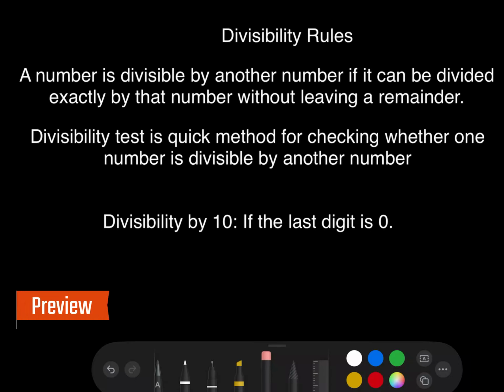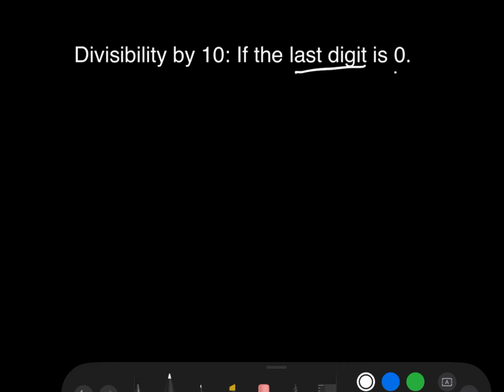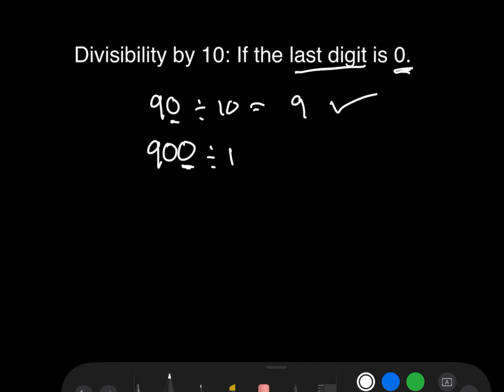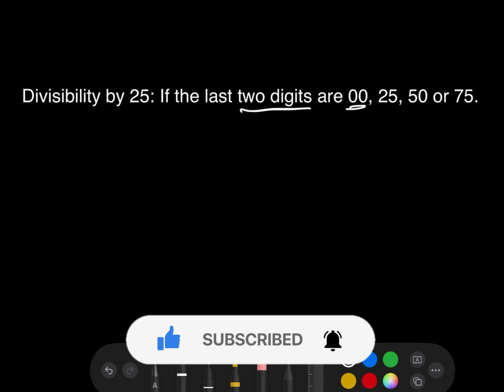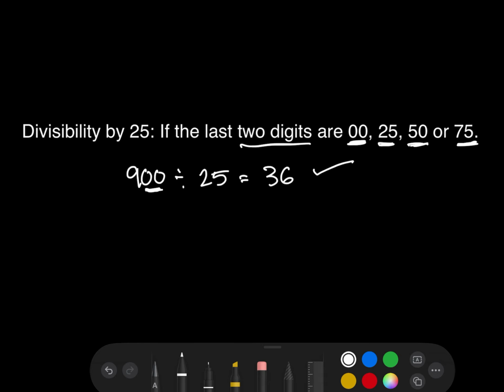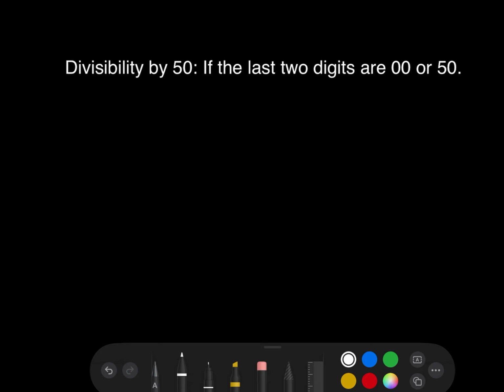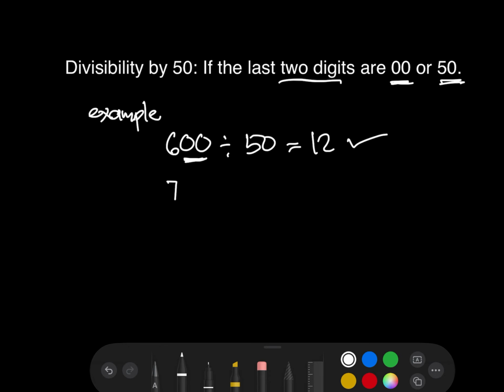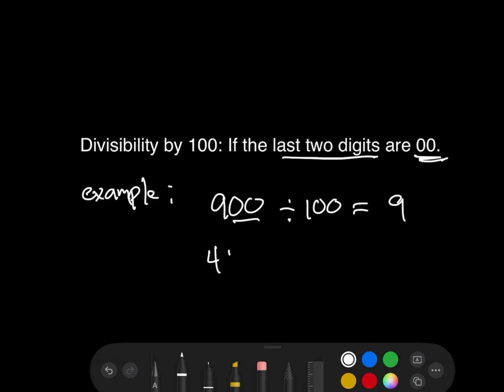DIVISIBILITY RULES BY 10, 25, 50, AND 100 PART 3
Divisibility rules or Divisibility tests have been mentioned to make the division procedure easier and quicker. If students learn the division rules in Maths or the divisibility tests for 1 to 20, they can solve the problems in a better way. For example, divisibility rules for 13 help us to know which numbers are completely divided by 13. Some numbers like 2, 3, 4, 5 have rules which can be understood easily. But rules for 7, 11, 13, are a little complex and need to be understood in-depth.

Mathematics is not easy for some of us. At times, the need for tricks and shorthand techniques is felt, to solve Maths problems faster and easily without lengthy calculation. It will also help students to score better marks in exams. These rules are a great example of such shorthand techniques. In this article, let us discuss the division rules in Maths with many examples.